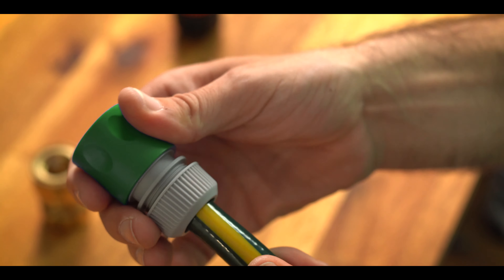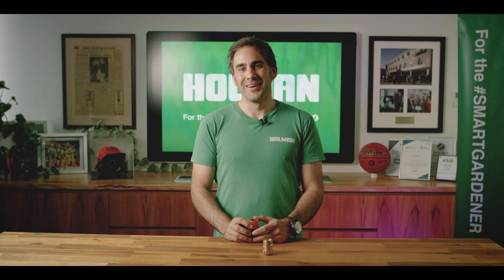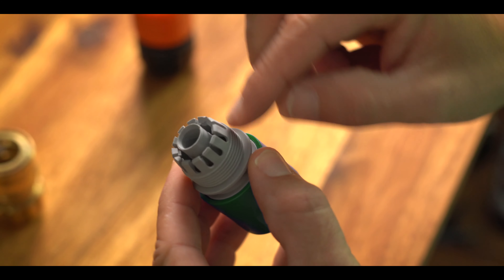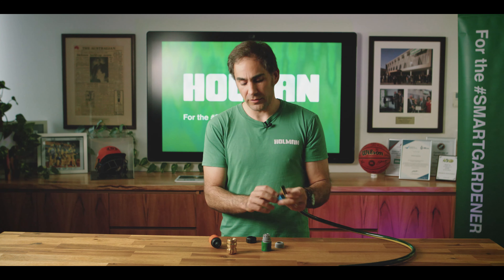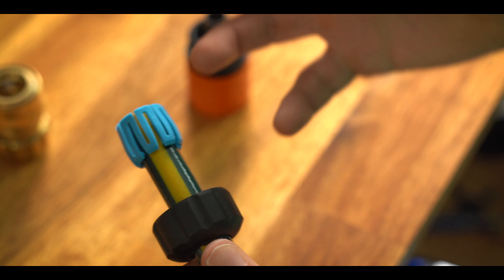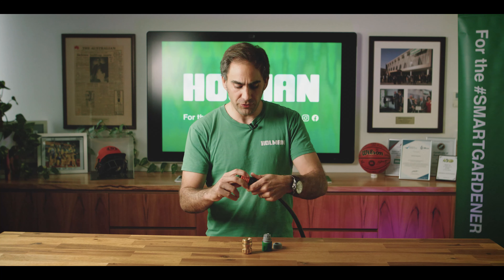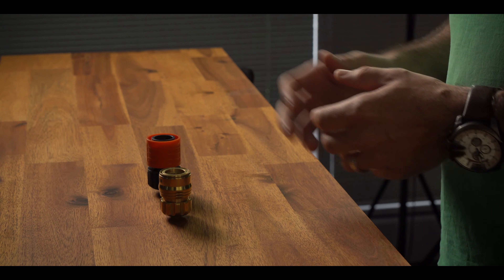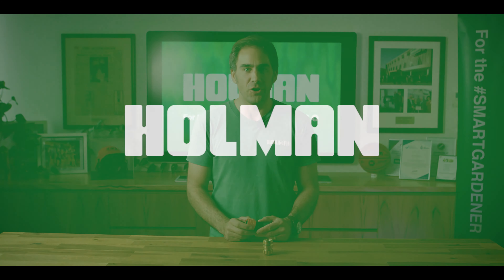How To Attach Grip 'n' Lock Hose Fittings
Welcome back to another Three Minute Thursday. In this video, we'll be demonstrating why Grip 'n' Lock Hose Fittings will gurantee no more drips, leaks or blow offs. With its unique blue compression ring and longer barb for a stronger grip, they're 1.5x stronger than your average fitting.

0:00 - Intro
0:30 - About Fittings
1:08 - How to assemble
1:52 - How to undo